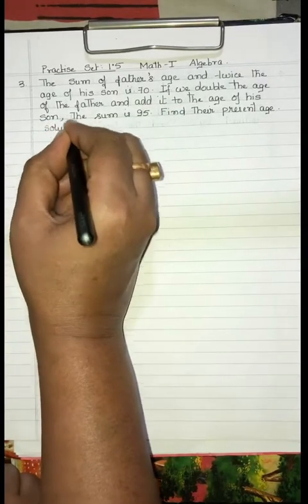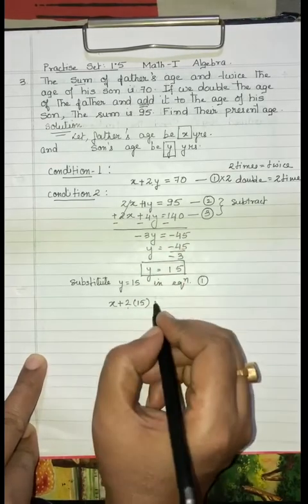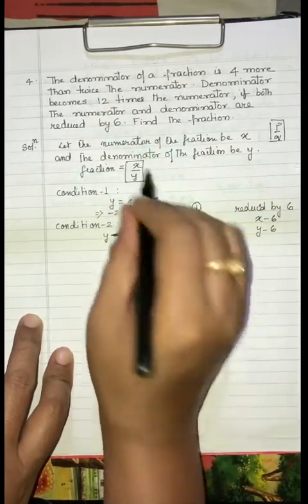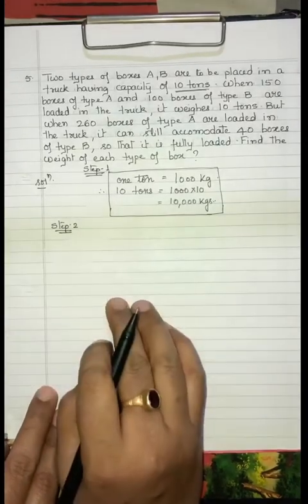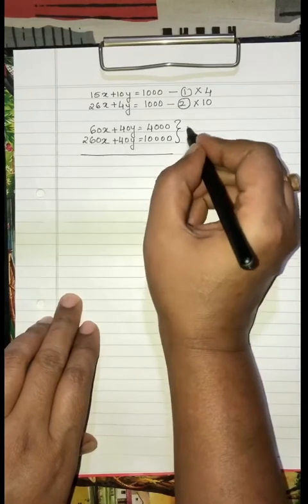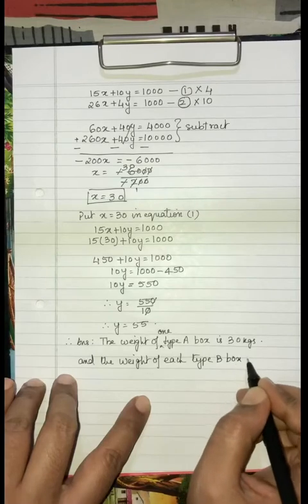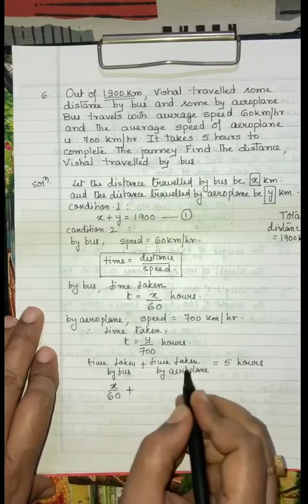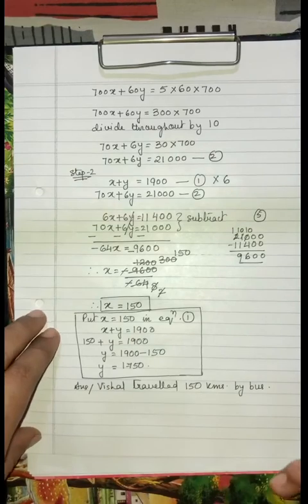SSC Board Class 10 Linear Equations in Two Variables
Solving sums from Practice Set 1.5 (Algebra) of the SSC Board Class 10 text book.